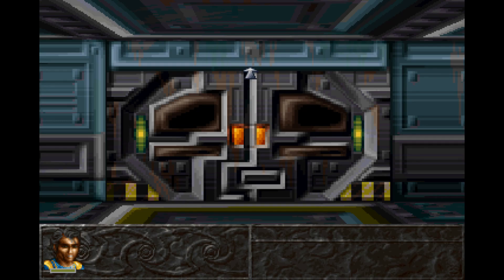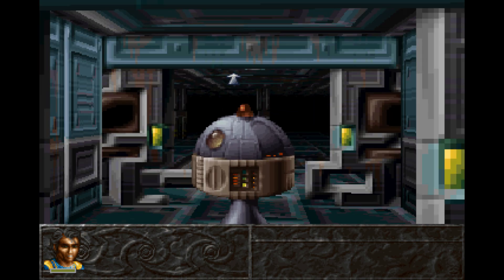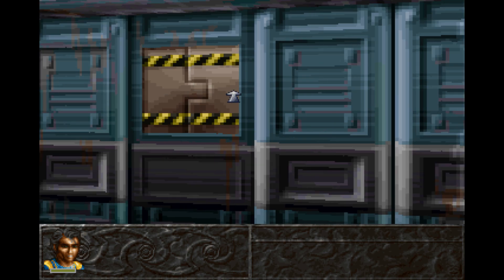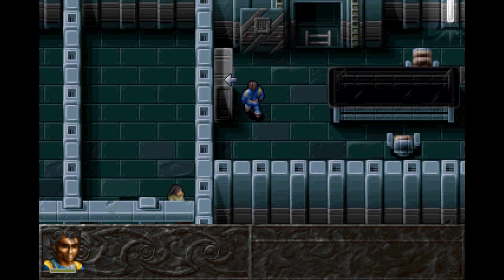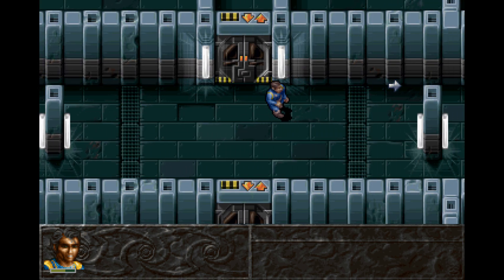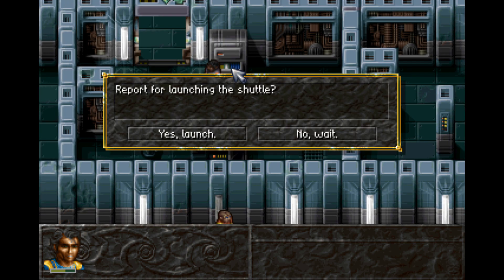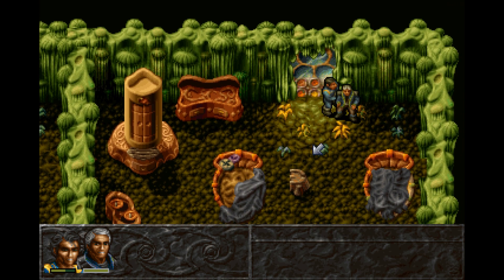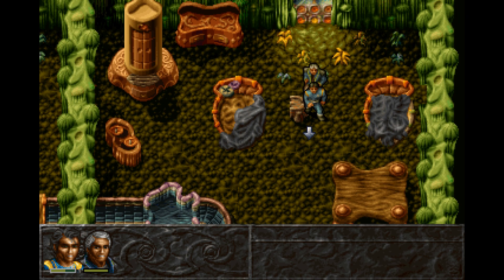Albion (DOS) — Part 3 - Surreptitious Investigation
Some people just have morbid curiosity, I guess.

Enjoying the series? Please consider leaving a like and/or a comment, as that helps the video return higher in search results. Want to help more directly?